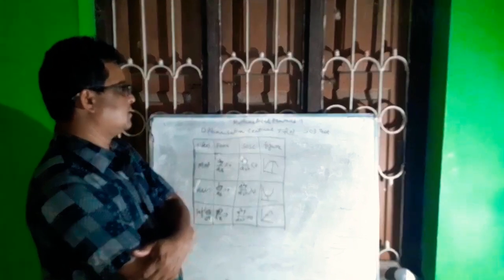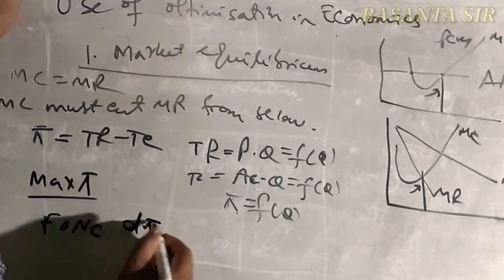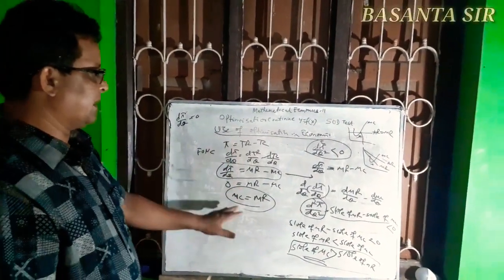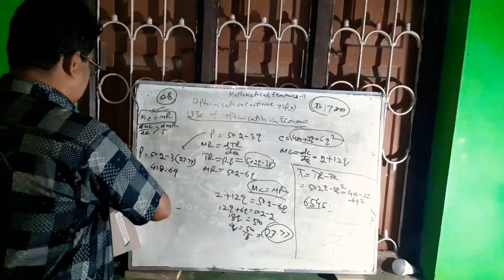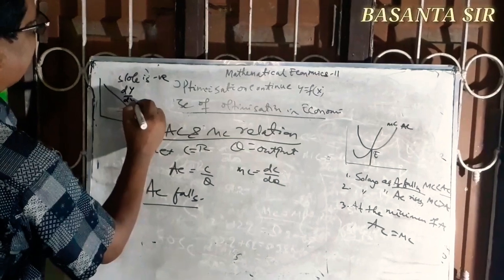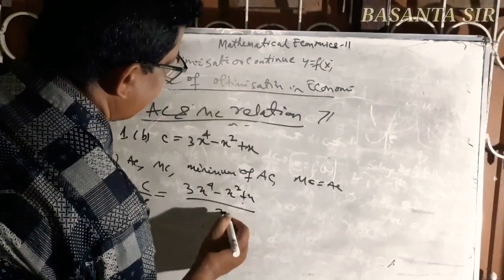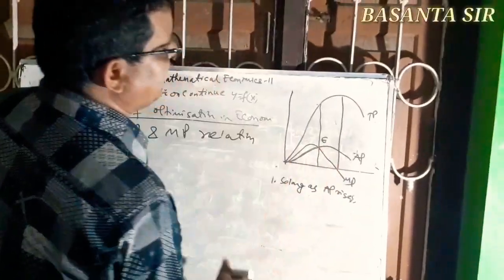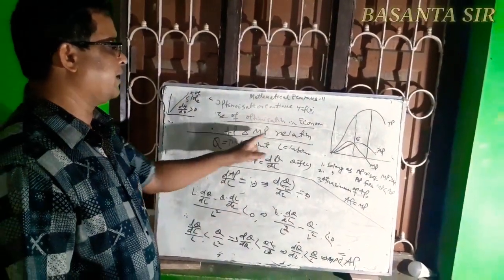Use of optimization in economics . Part - ii